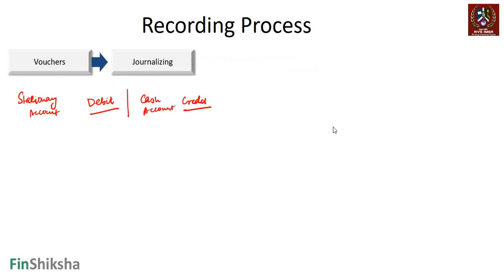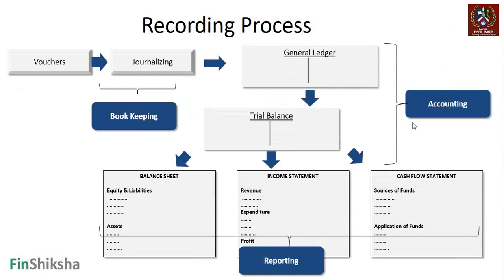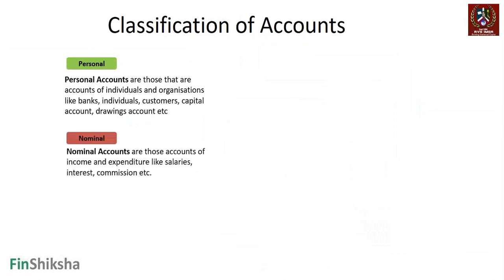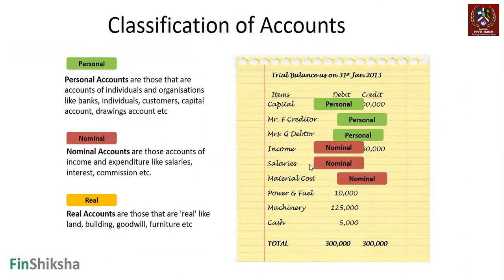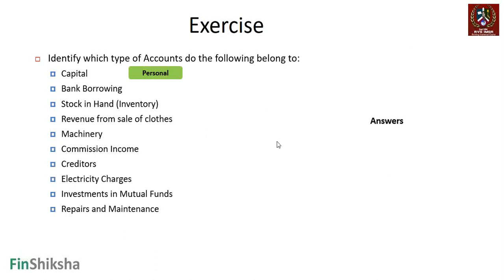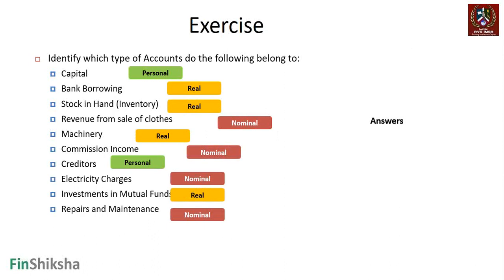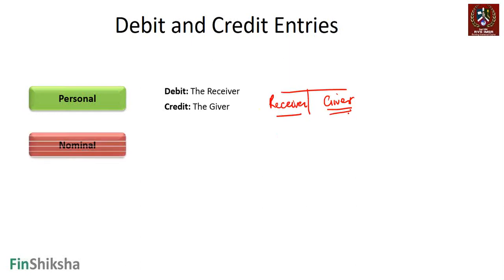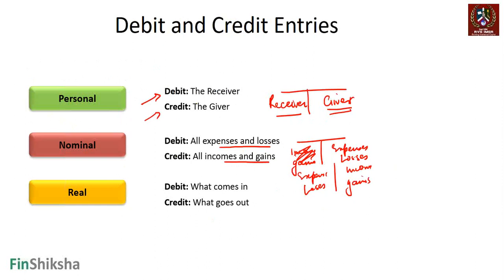Financial Statement - Recording Process